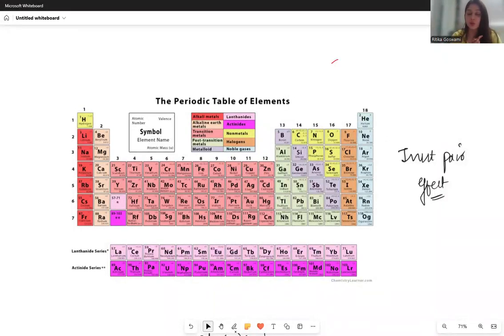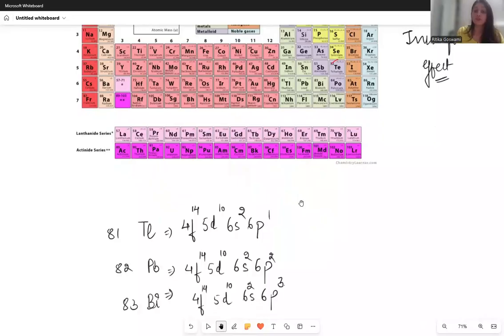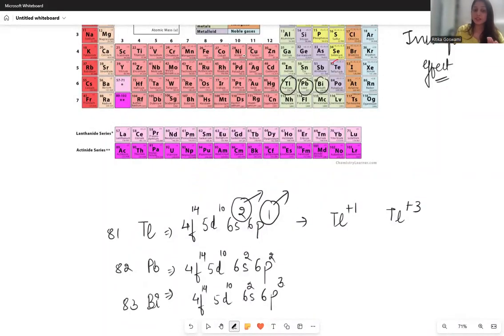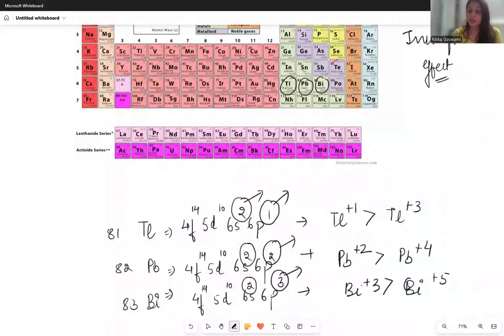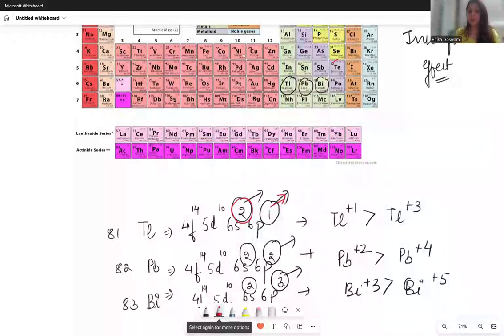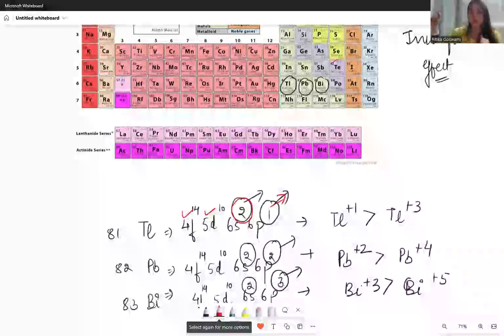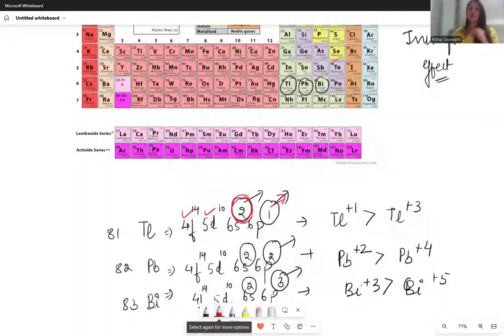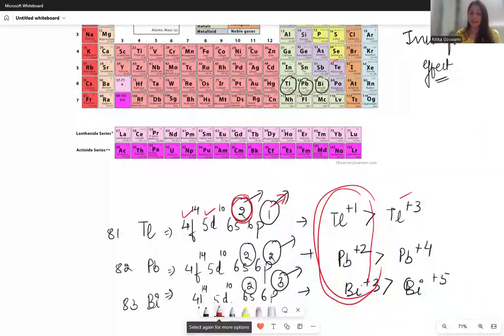Inert Pair effect in 5 minutes !